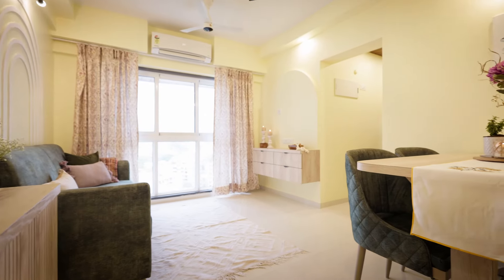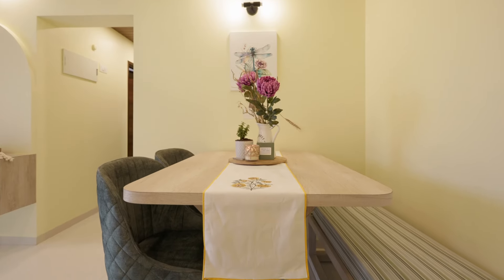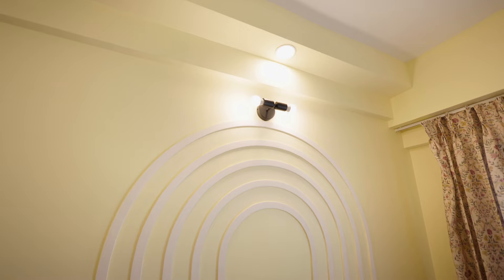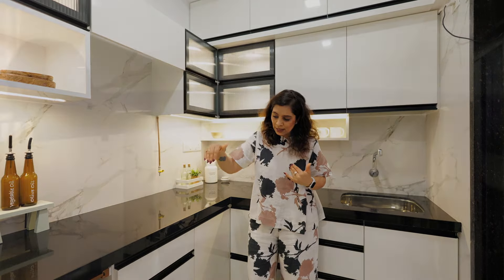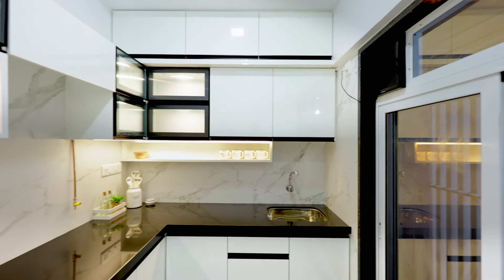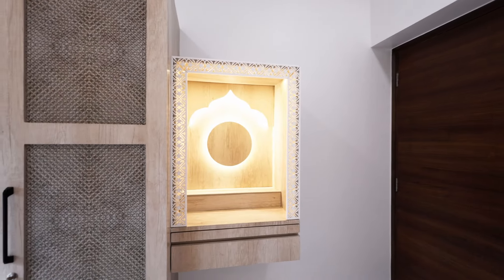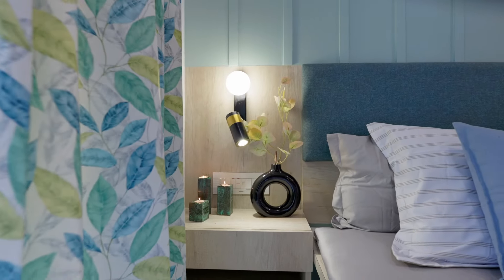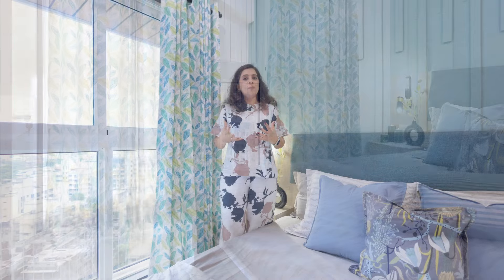A CALM , SOOTHING & MINIMAL Small apartment Tour | Home tour | Mumbai Home design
This home is a reflection of the owner. A compact apartment with soothing and minimal interiors. The spaces have been utilised to the best of their potential creating ample storage and functionality.

 We undertake Interior Design turnkey projects, Transformations and Makeovers in Pune and Mumbai: We also undertake Interior design consultancy all over India. If you wish to get any of the above for your home do get in touch with us through our Website, Email and Whatsapp number.
Flagship Store
Fulcrum Homedecor
103, Yashoda Serenia, Wakad - Hinjewadi road
Pune - 411057